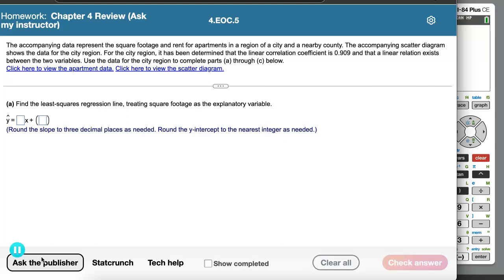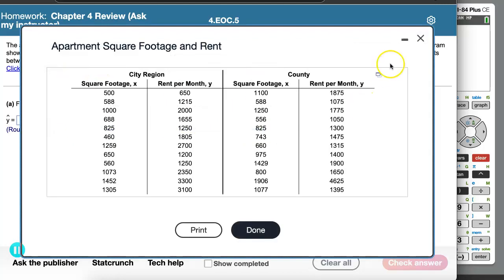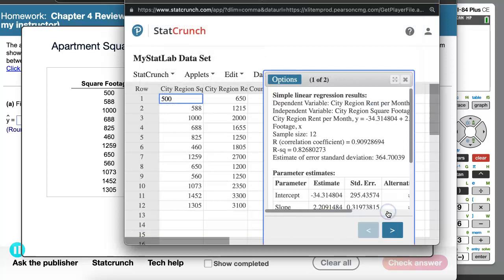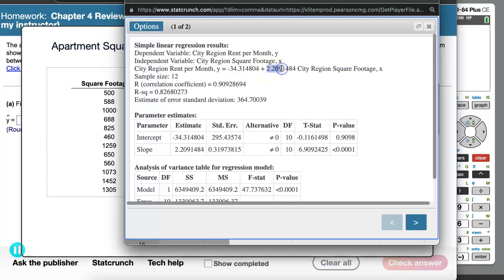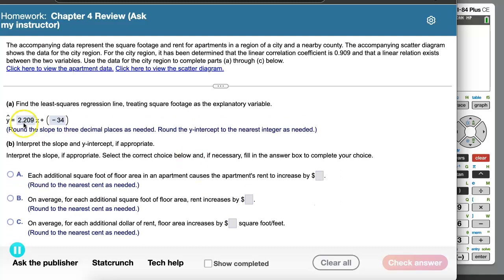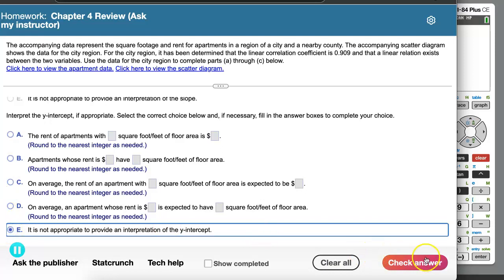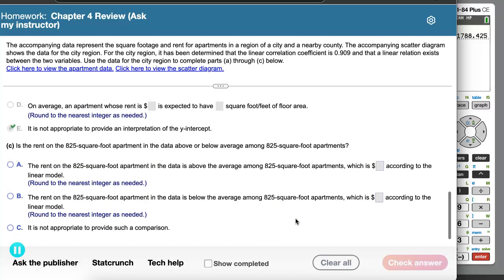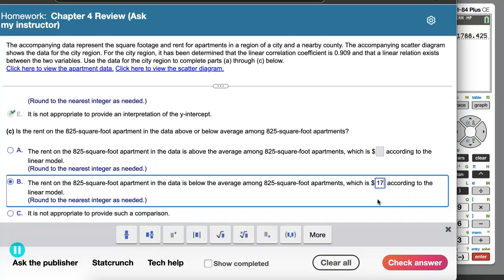MAT 152 4.EOC.5 Use StatCrunch to calculate and interpret a least-squares regression line